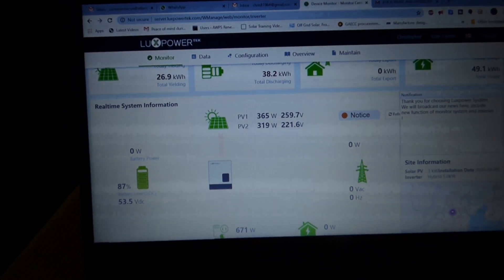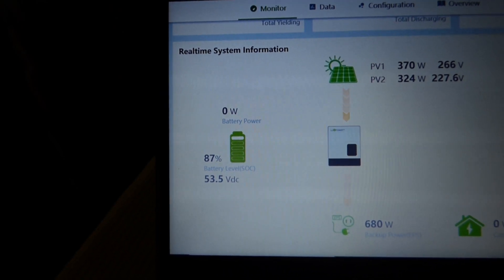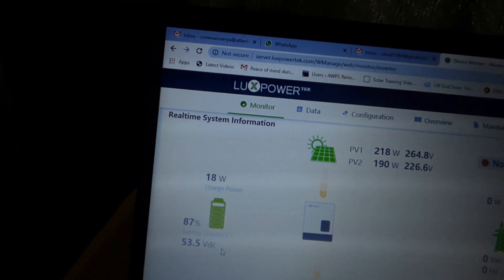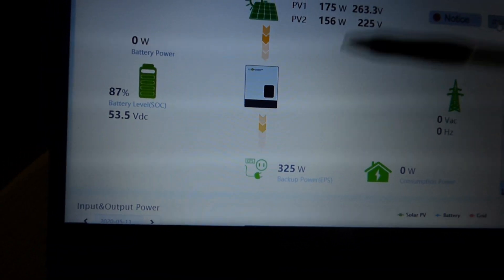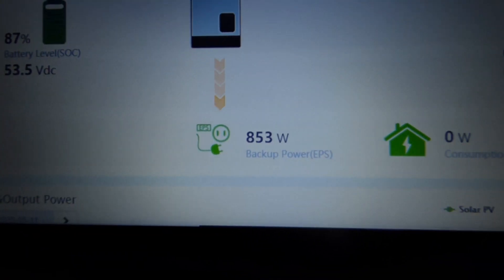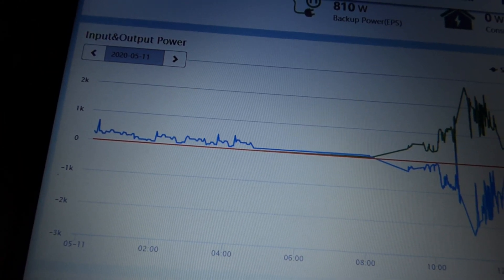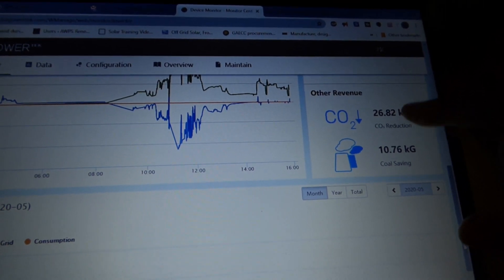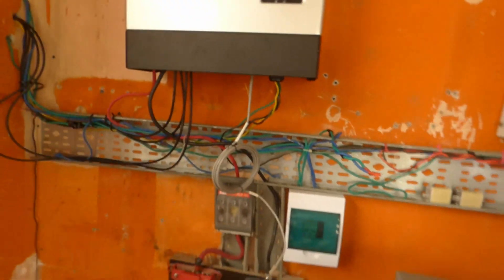LuxPower Inverter fully functional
The LuxPower inverter has been in operation for over 1 week. We have added the solar portion and we monitor and track in real time.
Take a peak into a few minutes with the LuxPower Hybrid Inverter